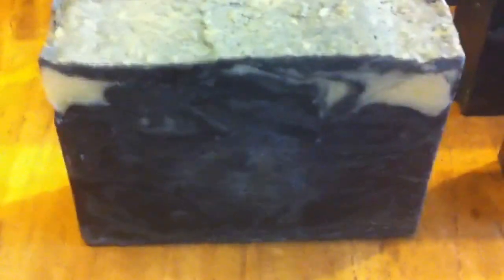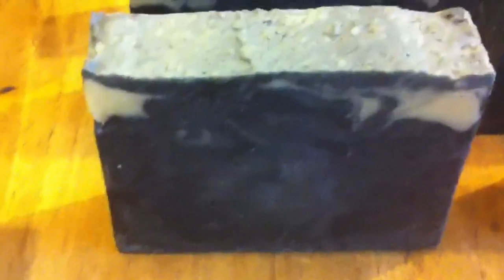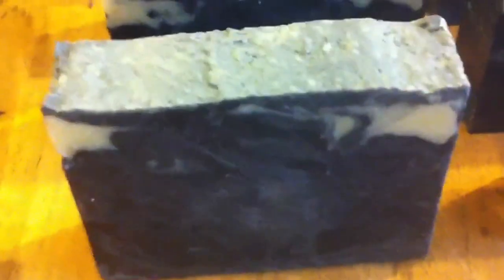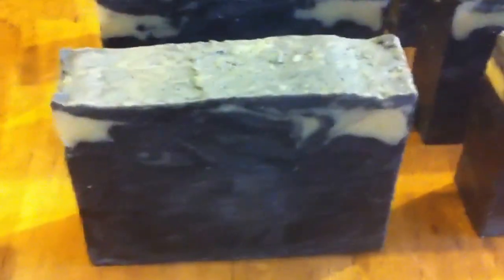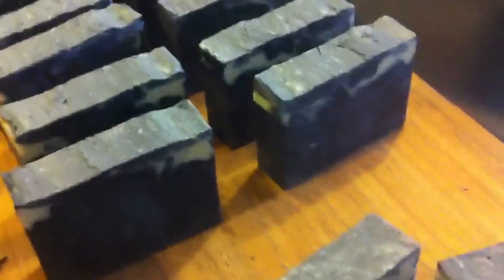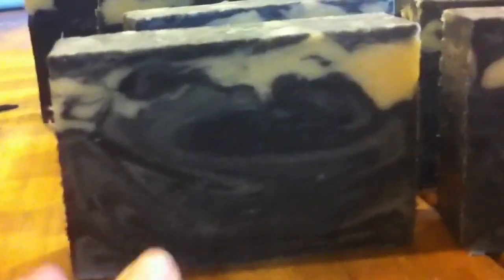40% Unrefined Shea butter Activated Charcoal handmade soap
Love this soap with its high Shea butter content and can't rave enough about Bamboo Activated Charcoal.